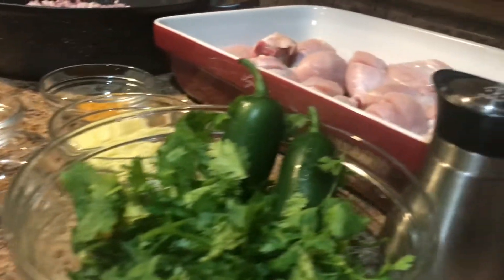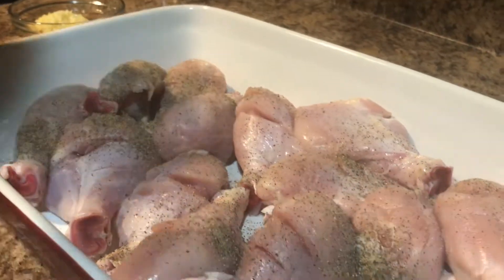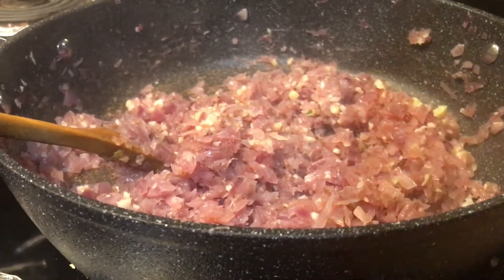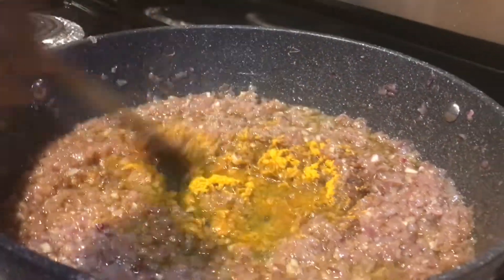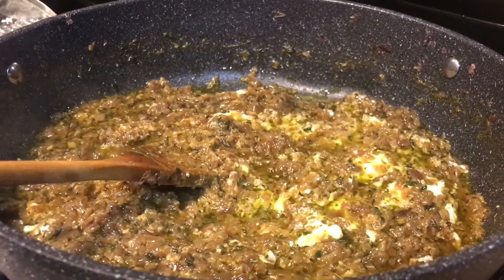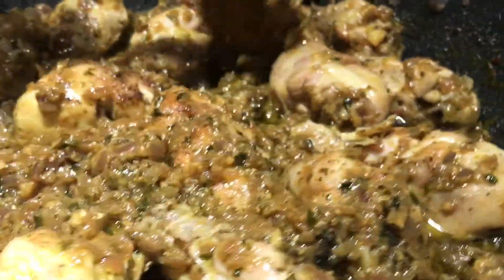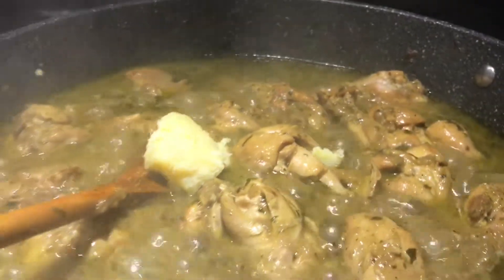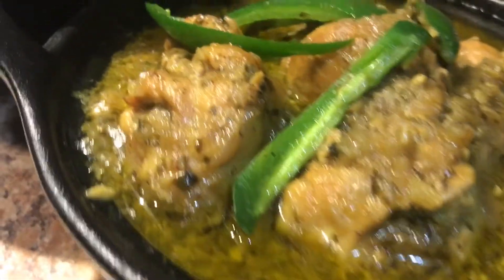የዶሮ አልጫ ወጥ Chicken Curry (Stew)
If you are looking for good quality and good priced sofas, go to this
Ingredients
15 Chicken legs
5 onions
2 jalapeños
Coriander
Salt
1/2 tsp coriander powder
1/2 tsp black pepper
1/2 tsp tumeric